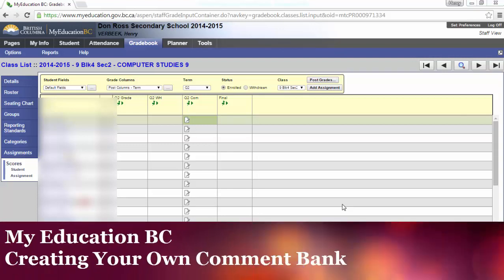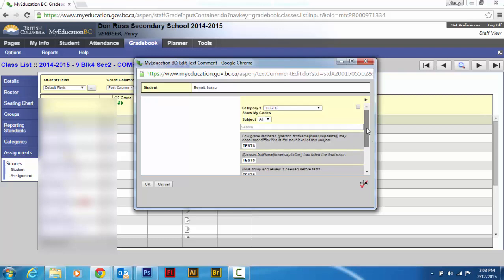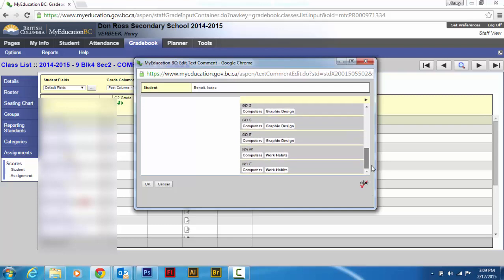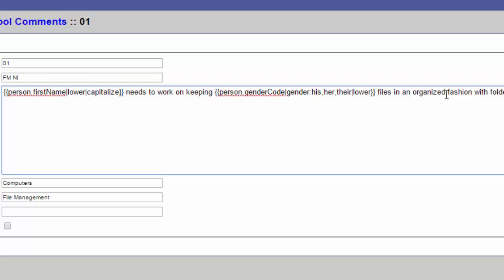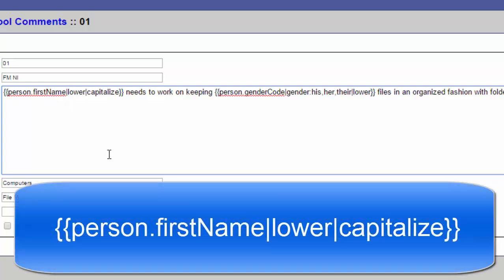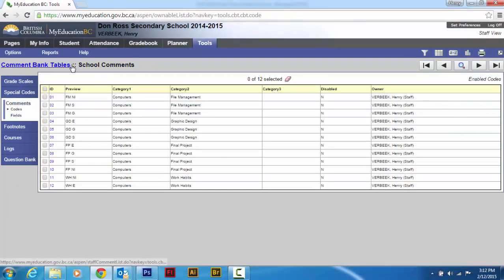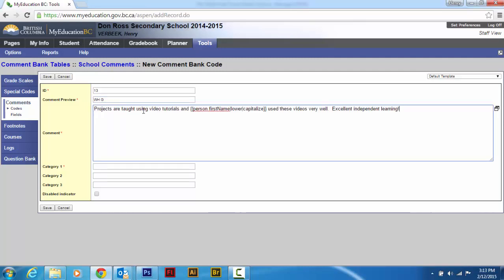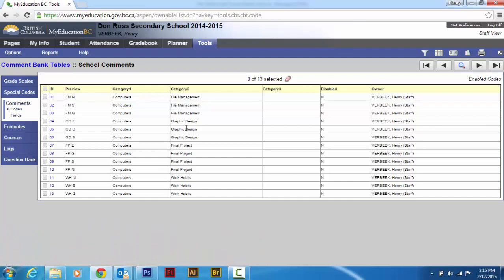My Education BC - Creating Your Own Comment Bank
How to create your own comment bank for report cards in My Education BC.  These comments will be added to the regular school comments.